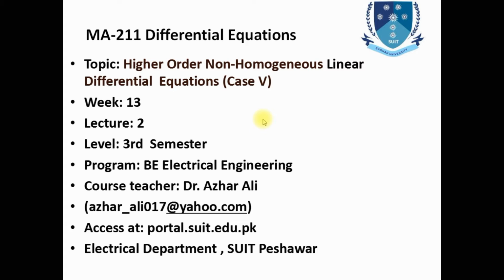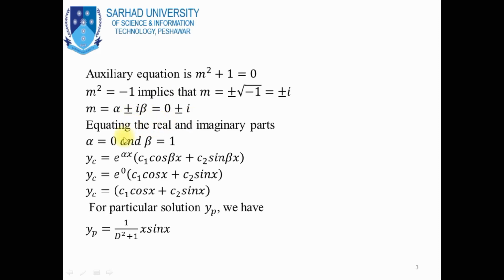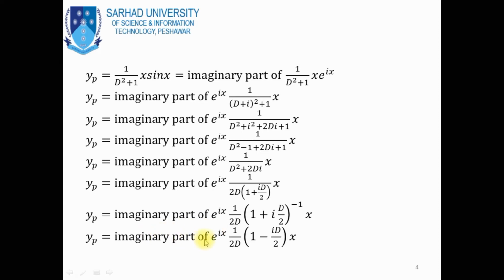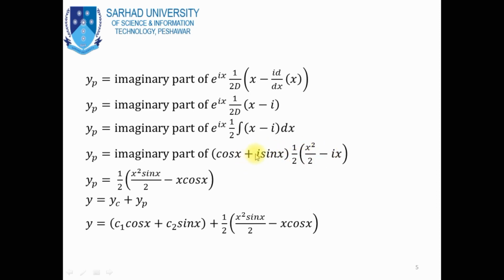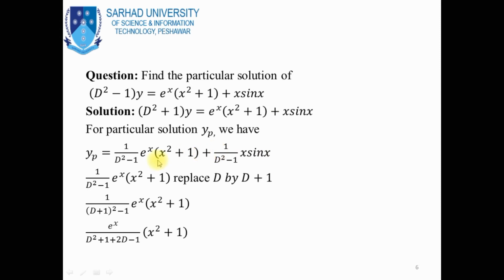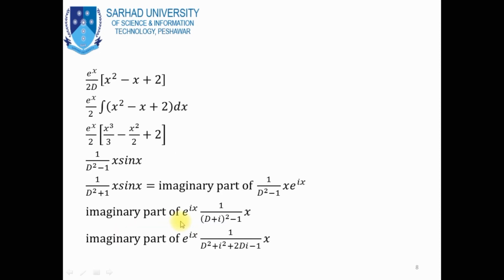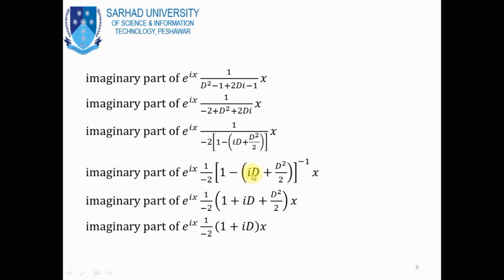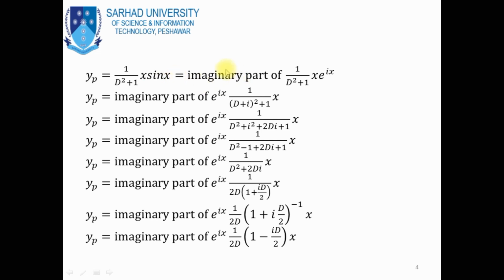Week13 video lecture 2 Differential Equations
Higher Order Non-Homogeneous Linear Differential  Equations (Case V)